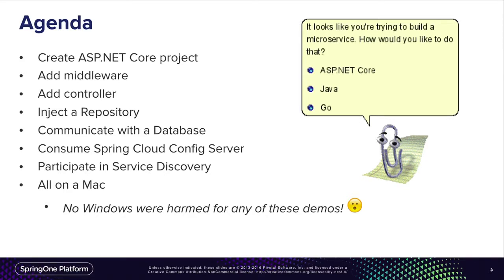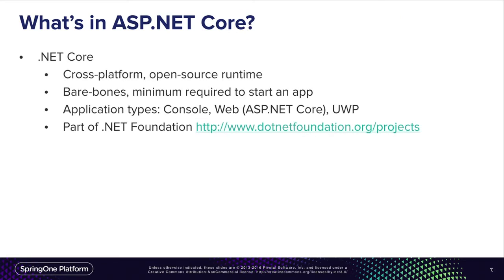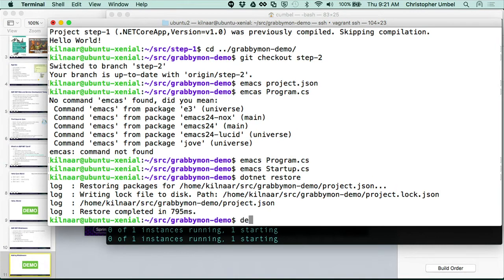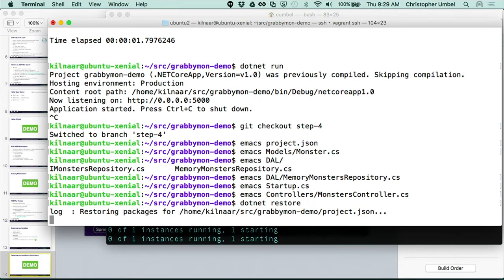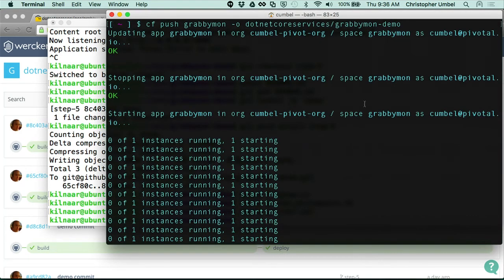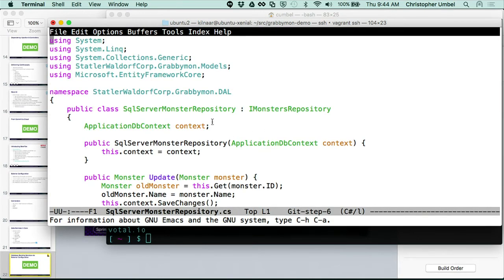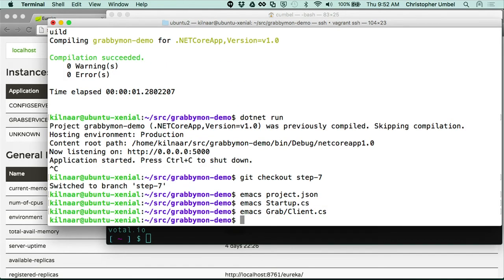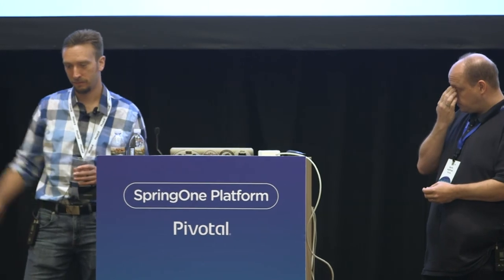Building .NET Microservices — Kevin Hoffmann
With the advent of ASP.NET Core, developers can now build cross-platform microservices in .NET. We can build services on the Mac, Windows, or Linux and deploy anywhere--most importantly to the cloud.

In this session we'll talk about Cloud Native .NET, building .NET microservices, and deploying them to the cloud. We'll build services that participate in a robust ecosystem by consuming OSS servers such as Spring Cloud Configuration Server and Eureka. We'll also show how these .NET microservices can take advantage of circuit breakers and be automatically deployed to the cloud via CI/CD pipelines.